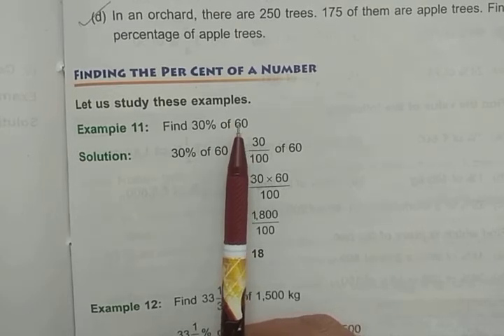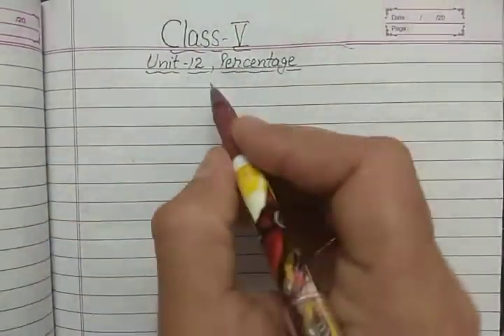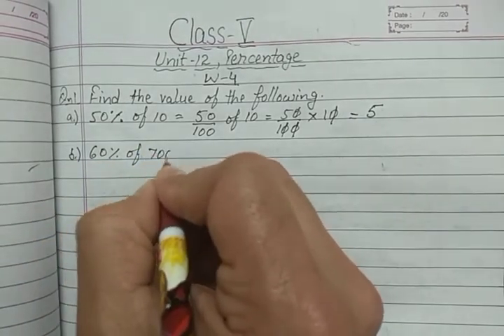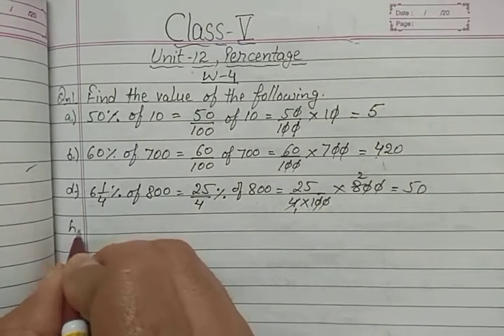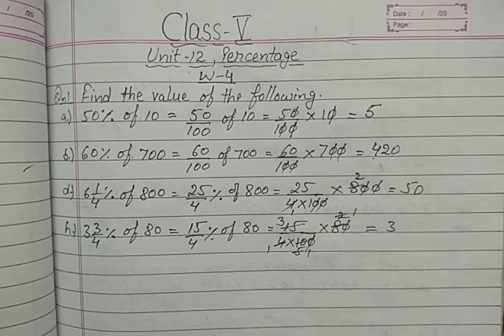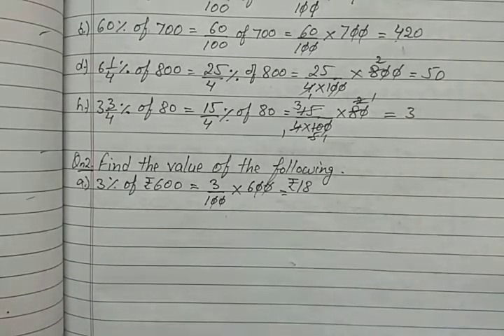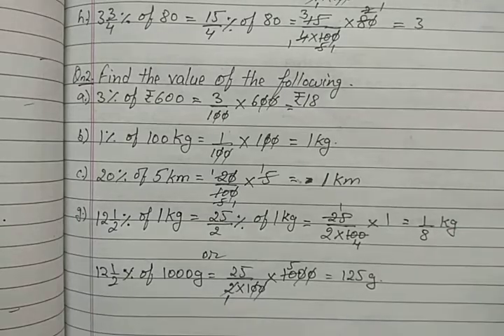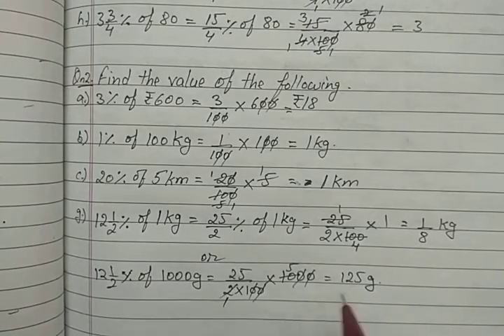DAV Nahan Class-V Maths Unit-12, Part-6